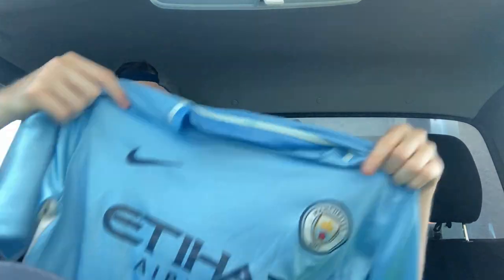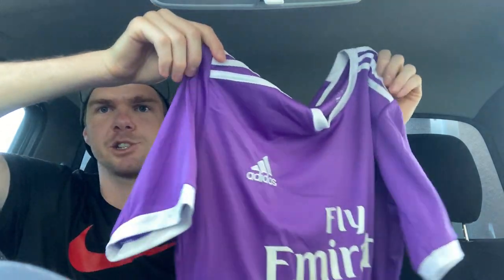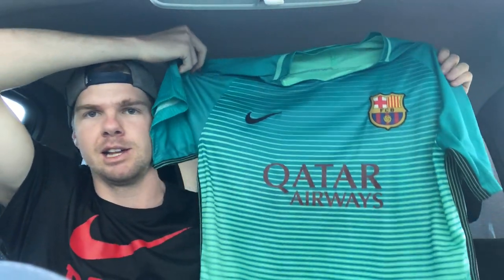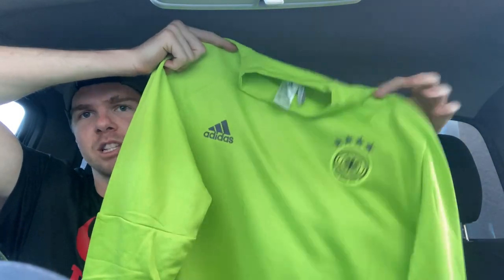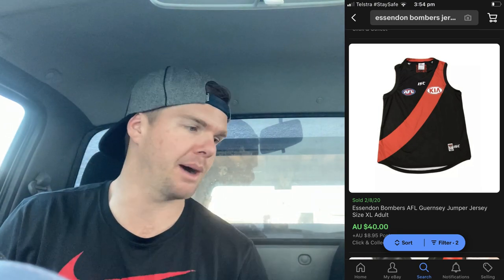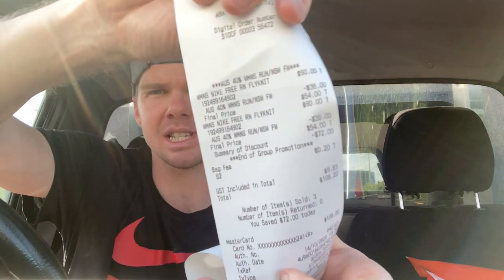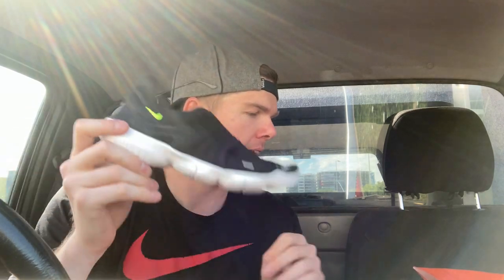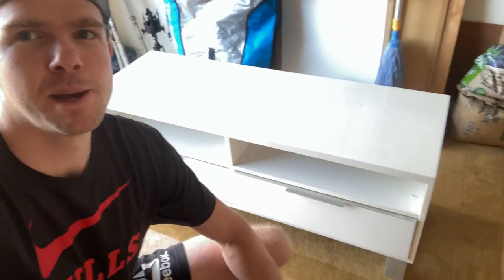EPIC Football Jersey Mini Haul + a visit to the Nike Factory Outlets! | A Day in the Life EP #9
Op Shops, Factory Outlets, Facebook Marketplace Buying!  It's been a big day of shopping!  Check out what I found in today's trip to the thrift to resell on eBay and Facebook Marketplace!

4”x 6” Labels
Tape Dispenser